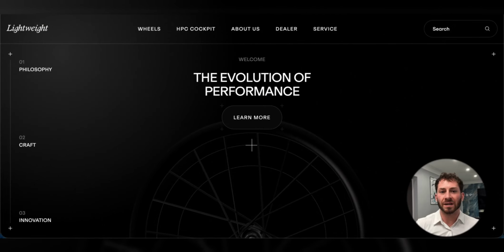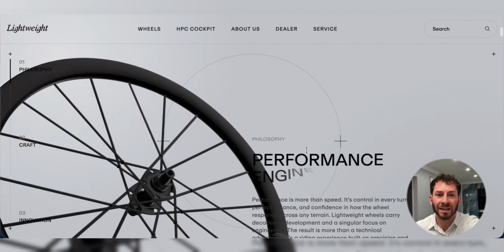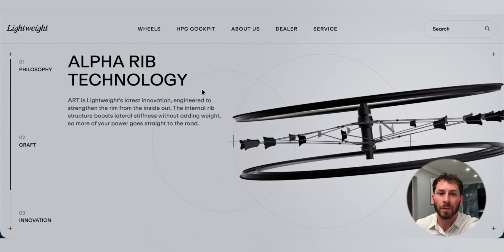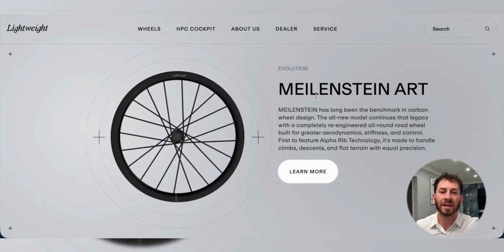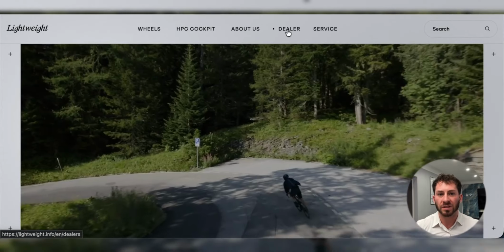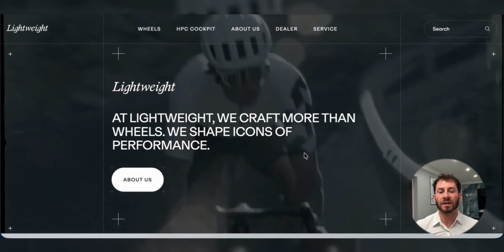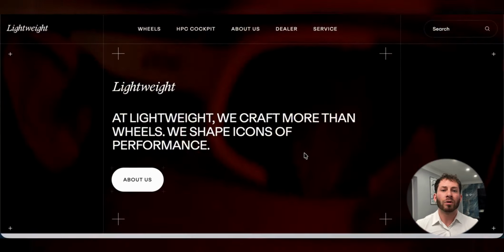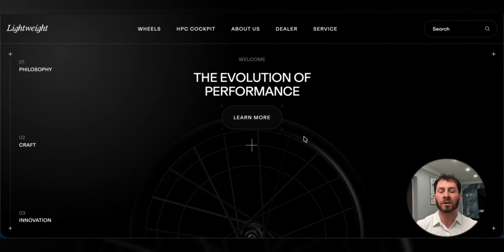PART - 4 How To Build $5K–$20K Websites Without Coding (Full Beginner Tutorial)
How To Build $5K–$20K Websites Without Coding (Full Beginner Tutorial) PART - 4

Learn how to build premium $5K–$20K websites without coding using powerful no-code and AI tools. In this video, I’ll show you the exact step-by-step system beginners can use to create professional websites, get high-paying clients, and start a profitable online business in 2026.
💰 Learn how to charge premium prices
🔥 Best no-code & AI website tools
📈 Perfect for beginners, freelancers & side hustlers
If you want to make money online, start freelancing, or build a web design agency without learning programming, this video is for you.
👇 Topics Covered:
• No-Code Website Design
• AI Website Builders
• Freelancing Tips
• Getting Clients
• Website Business Blueprint